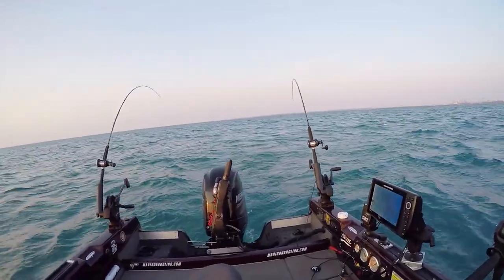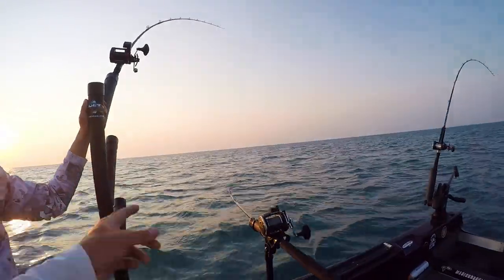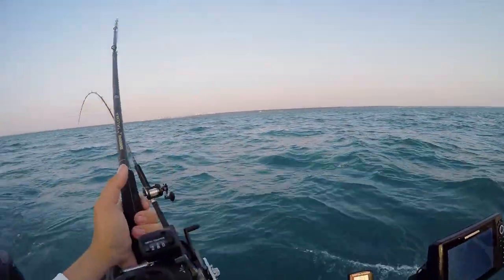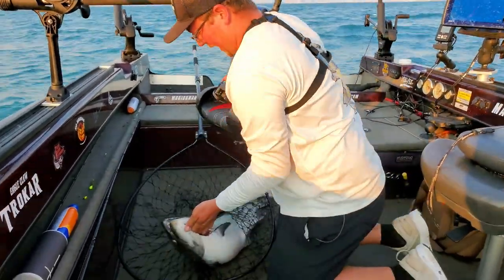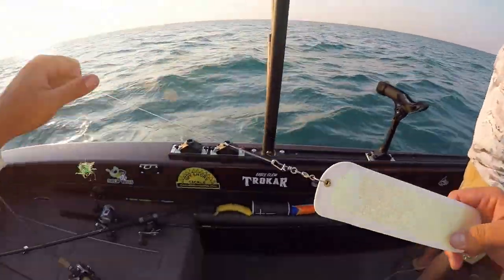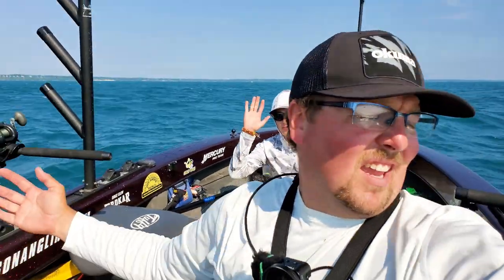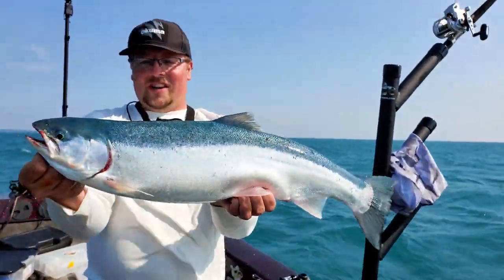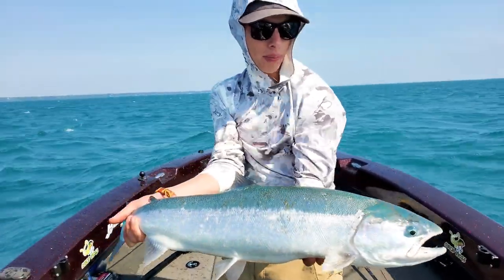ROUGH WATER - BIG FISH!! Salmon and Trout - Milwaukee, Wisconsin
I head out for some summer salmon and trout action out of Milwaukee, Wisconsin with my buddy Tristan. The flasher fly bite was awesome before the wind and waves were a little too much for our liking. If you want to learn a lot more about chasing salmon and trout on Lake Michigan, check out Russell Gahagan's channel below!